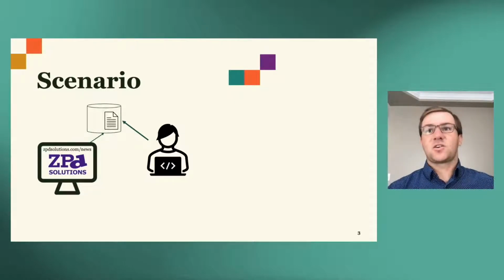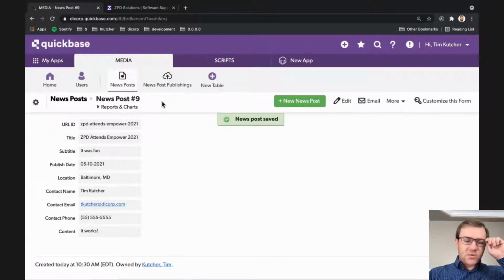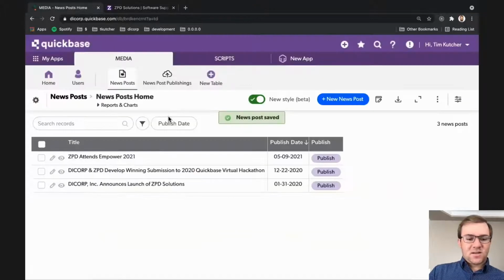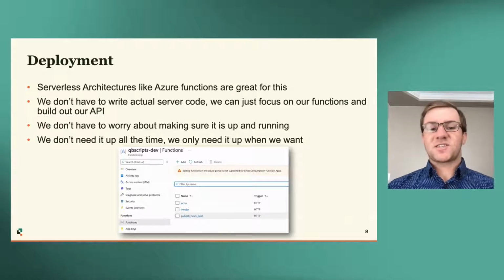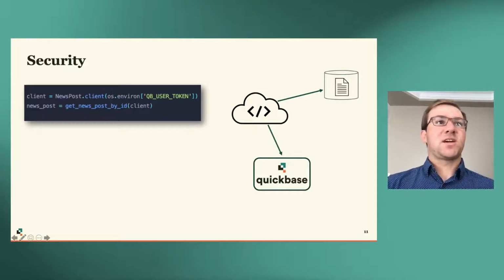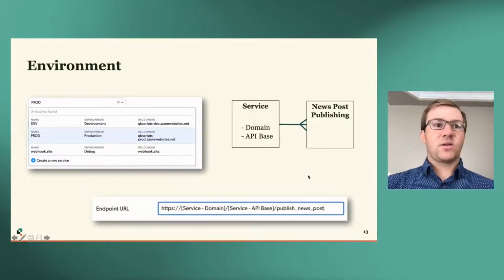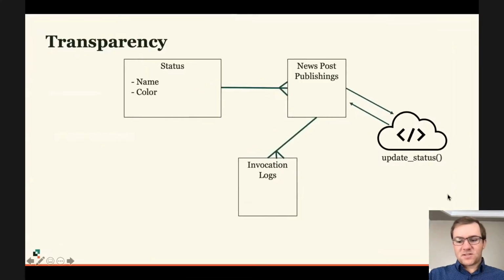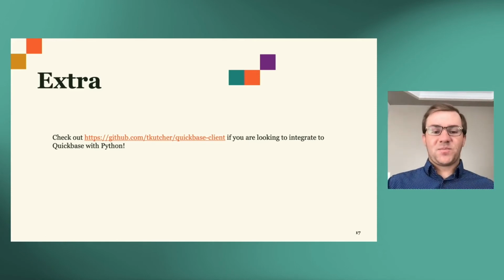Elegant Integrations- Quickbase Interoperability Development via Web Services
What if members of a business team could publish content to your website without needing support from the dev team? Fortunately, Quickbase makes it easy for professional developers to extend web services to support business teams. We’ll present approaches for integrating back-end web services with a cohesive and user-friendly interface for data intake. We’ll show how you can isolate test environments, and provide transparency for your web service.